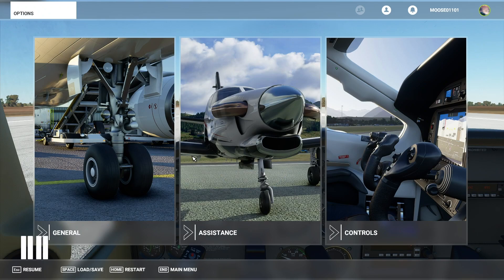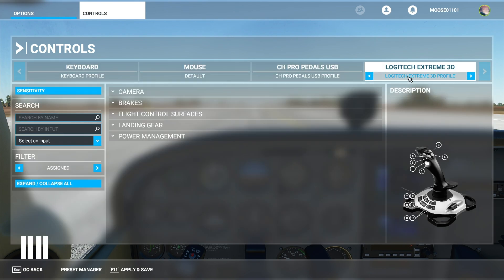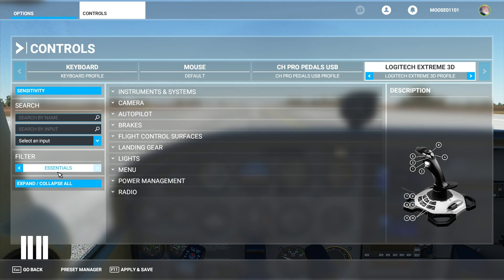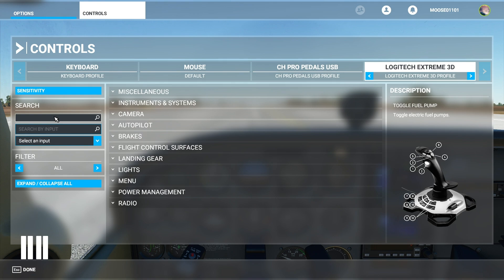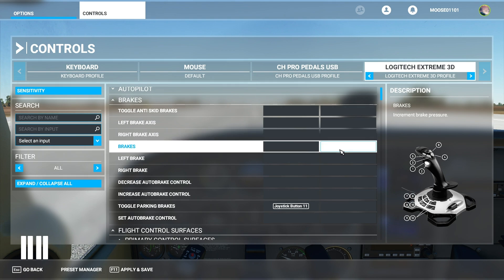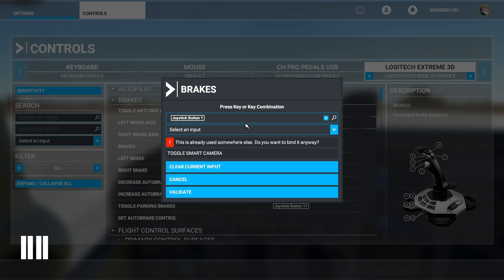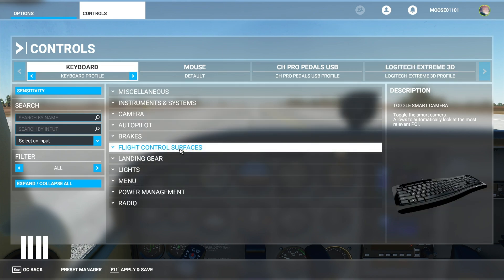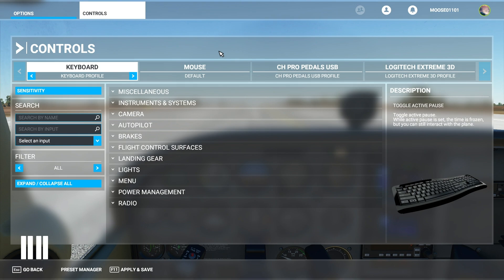Microsoft Flight Simulator | Quickly Understanding the Controls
In this Microsoft Flight Simulator video, Sol guides you through the control system with a basic overview of how the menu system functions.

Thank you to Microsoft for providing Threshold with a review copy of Microsoft Flight Simulator 2020.

Computer Specs:
Intel core i5-8500k @ 3.00GHz
32GB DDR4 Memory

Produced by Threshold.